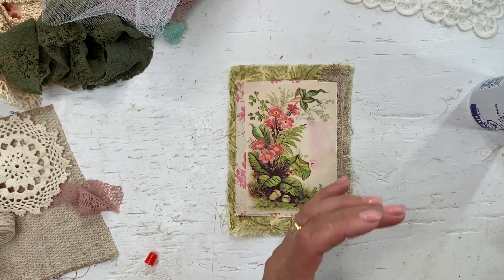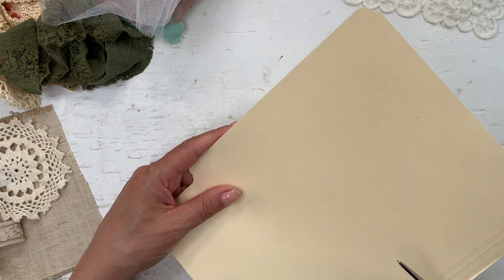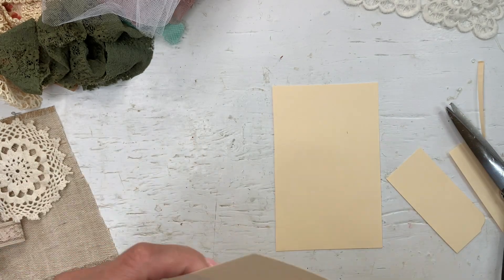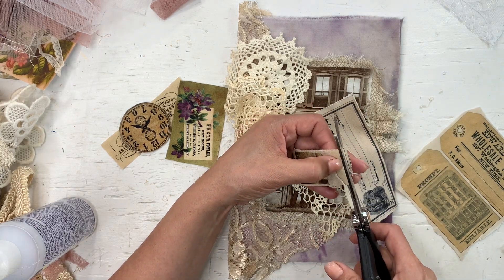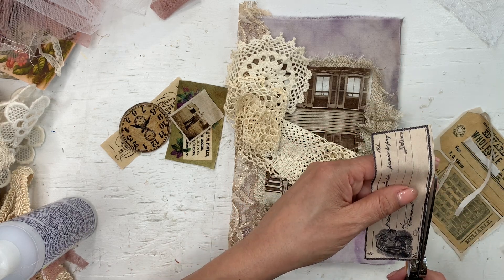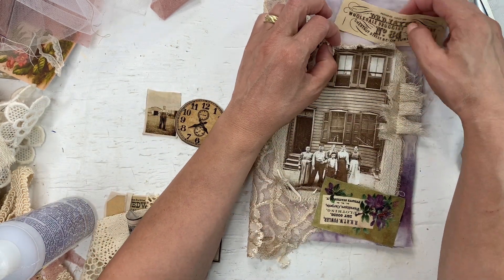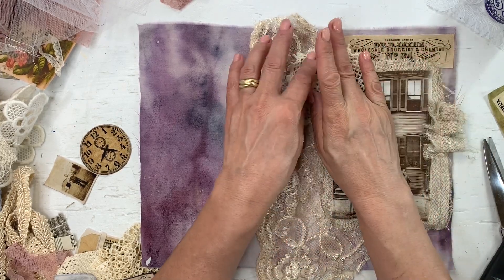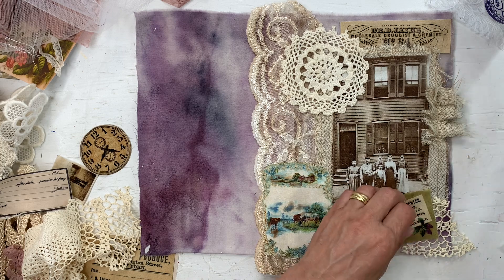How to make journal toppers for junk journals, greeting cards Day 85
I want to thank Tina from Shabbydabbydoodah (@shabbydabbydoodah ) for all the wonderful ideas she has for her mass making sessions! I made her 85th idea today and I think it will make my life so much easier once I have made more of the junk journal toppers!

Other channels I mentioned
Chery Tallafuss @TheJournalCottage
Lori from ​@enchanteddreams7166
Eve @SCRAPBOOKINGWITHMECRAFTS

Cathie Spaulding @cathiespalding2083
Cheryl Ward @cherylward

You can buy Cathe Holden fabric from Black Rabbit